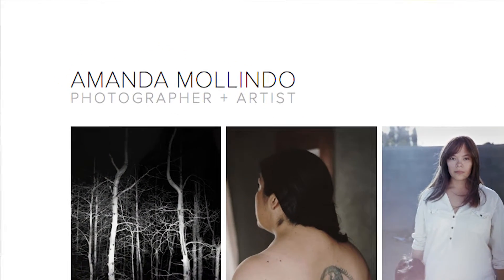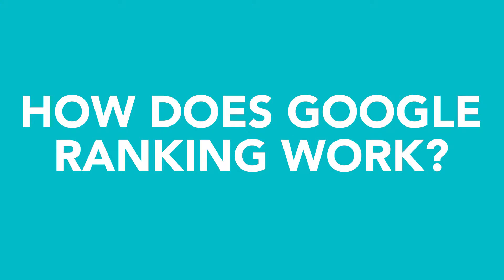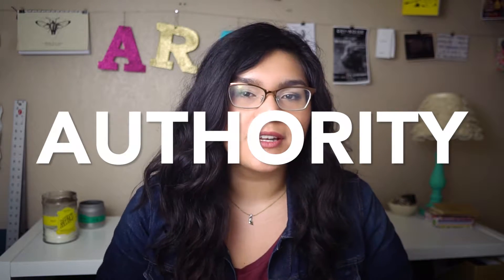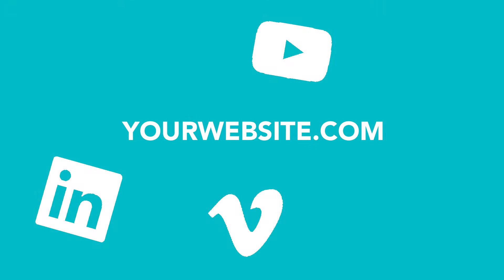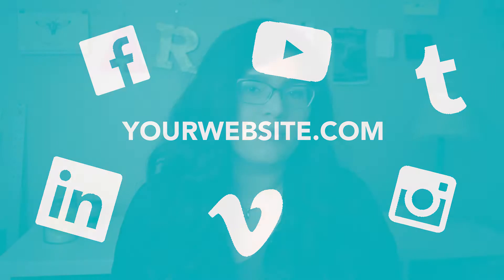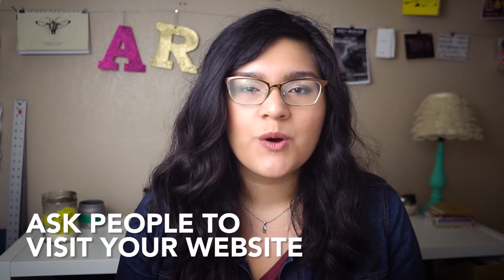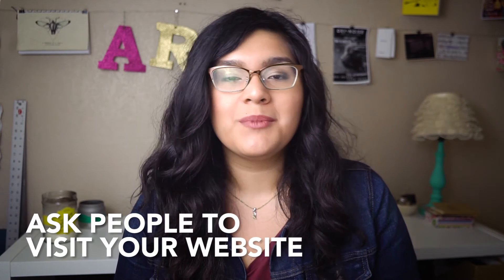Ranking in Google: Search Engine Optimization for Art Portfolio Websites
Struggling to get your artist portfolio website to show up in Google Search? You may need to improve your Search Engine Optimization. Watch this video to learn how SEO applies to artists!

I'll admit, I didn't know about Search Engine Optimization (SEO) until recently.

Even though I had a portfolio website for years — and spent a lot of time tinkering with and improving it — I had no idea how to use tools and strategies to make my site easier to discover in Google Search. I just assumed that I had no control over the order of the way links were listed in Search.

I mean, it eventually ranked #1, so I wasn't complaining.

But then, when I officially said goodbye to any sort of career in photography, I actively began to research marketing concepts and strategies.

And lo and behold... I discovered SEO.

So... What exactly is SEO?

You use Google, right?

I mean... who doesn't?

Well, Search Engine Optimization is a tactic used by digital marketers to improve the search ranking of a website. By helping a website land on the first page of search engines like Google, you increase the number of visitors that go to your website.

What does it mean for artists?

Quite simply, we're all trying to get our work in front of people. And if you have a website, that's probably the place you want your audience to visit first.

You don't want that sad WordPress blog you made 6 years ago to outrank the website you invested time and money on. And it's pretty annoying when your beautiful, modern portfolio can't seem to swipe the #1 spot from someone who shares your name but clearly hasn't updated their website since 2002.

So that's where SEO comes in. Optimizing your site give you the best chances at getting Google Searchers to the right place, so they can view your work on your portfolio website.

In fact, I've been implementing some of the strategies I talk about in this video to improve the ranking of the new URL for my personal website. And over the last two months, it's already jumped from Page 3 to Page 1.

So give the video a watch, and let me know if you have any questions!

Follow aftrART!